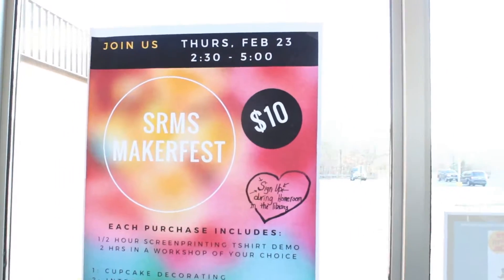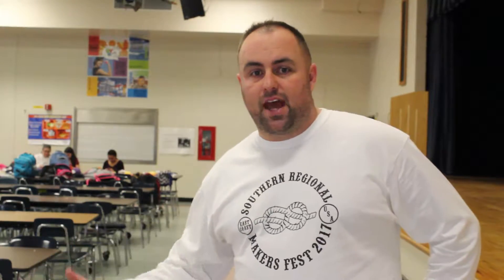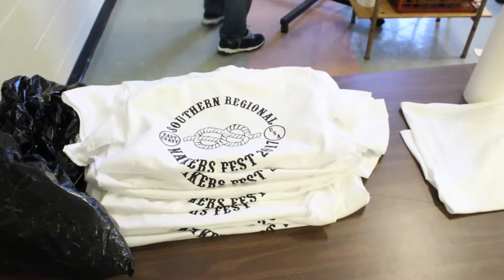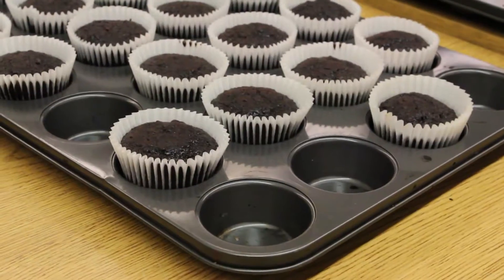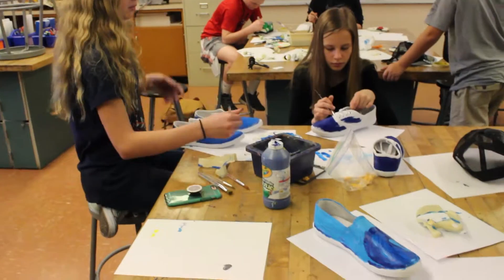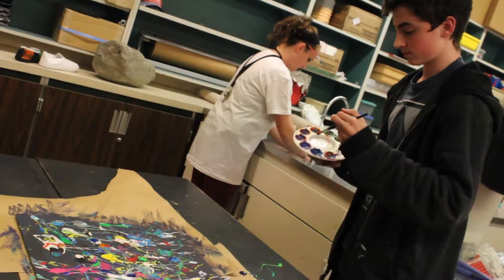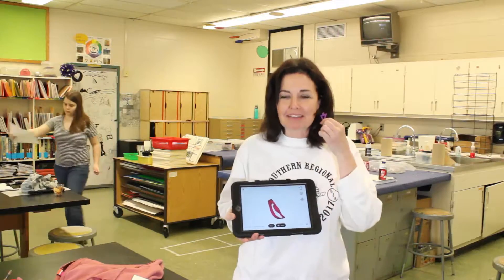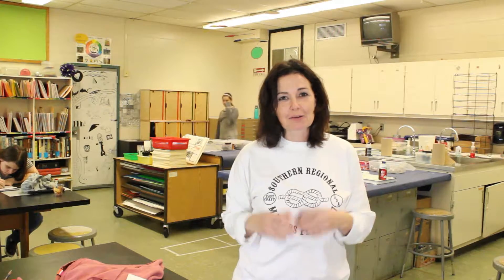SRMS Makers Fest 2017